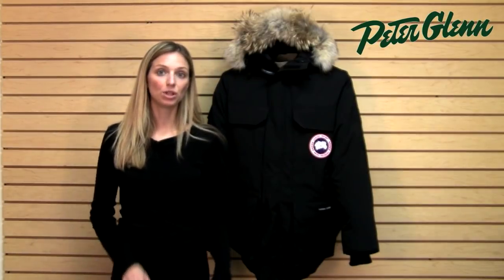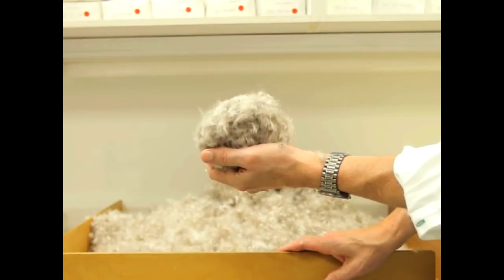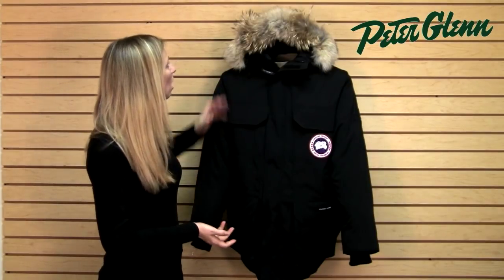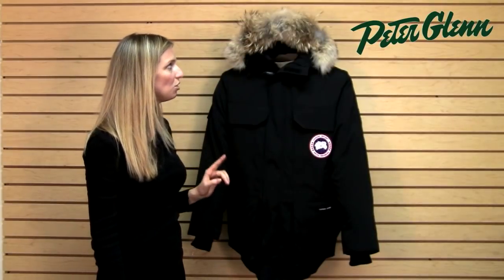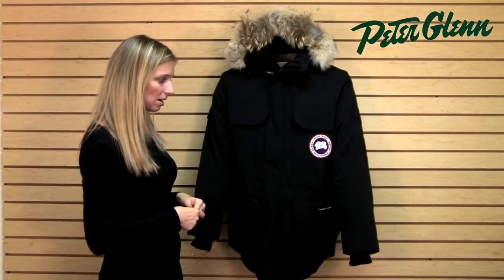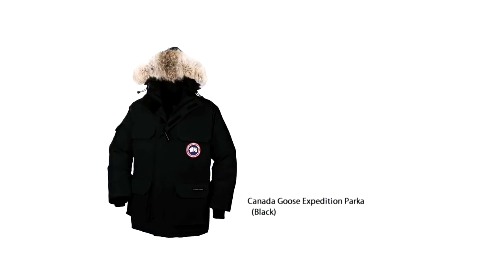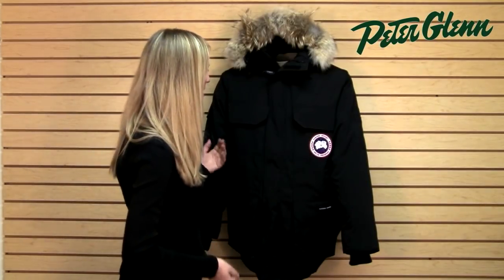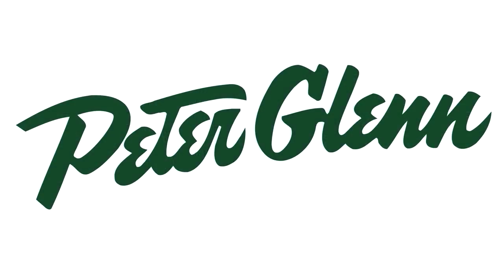Canada Goose Expedition Parka Review from Peter Glenn